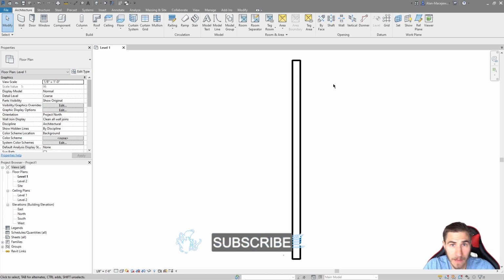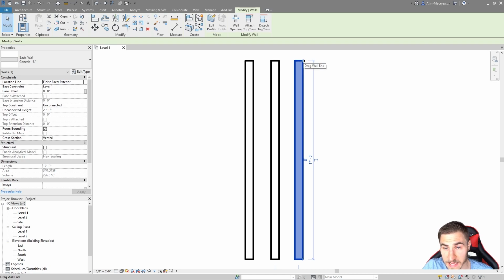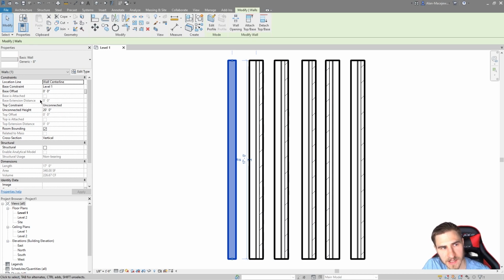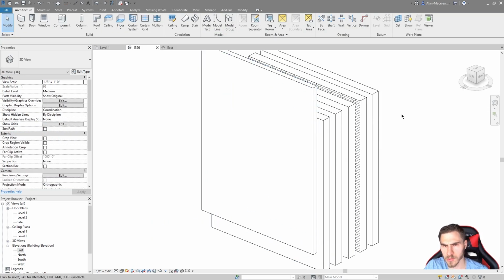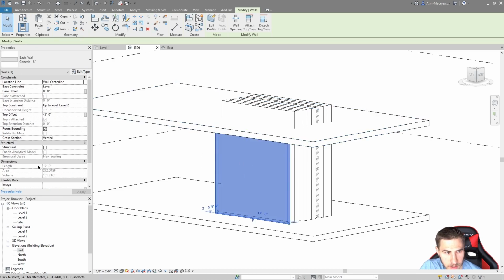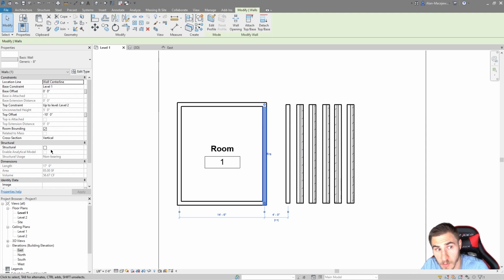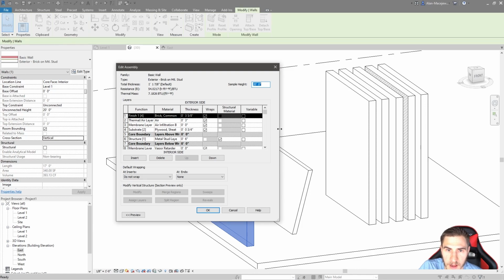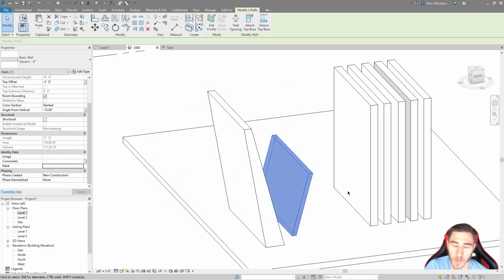Instance Properties - Walls | Revit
In this video, we start a series on WALLS! There is a ton to look at with walls, so expect a lot of videos specifically looking at them. This one is all about the instance properties of walls.